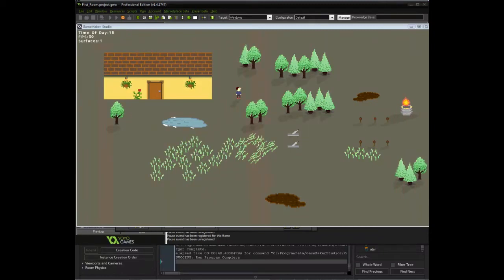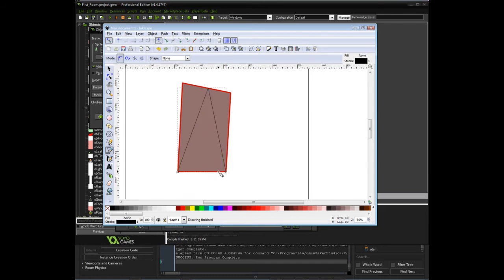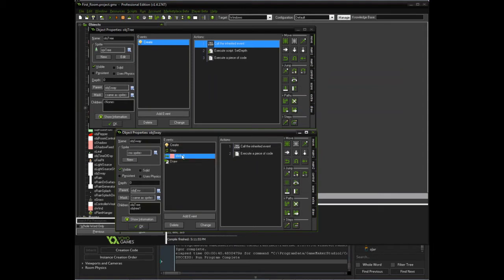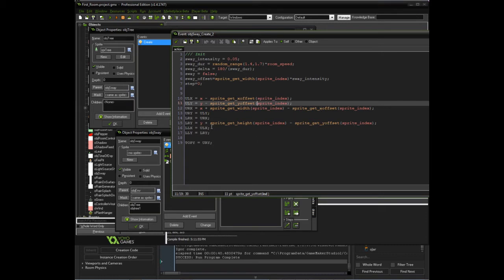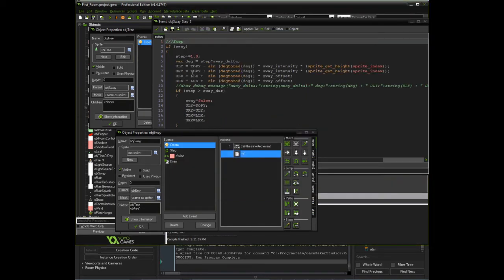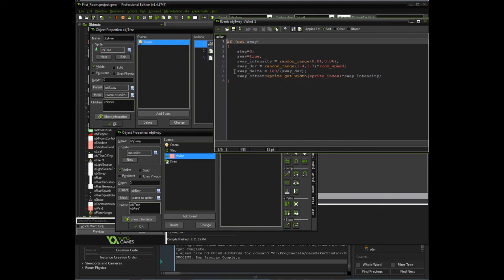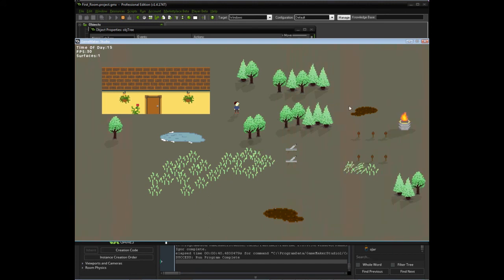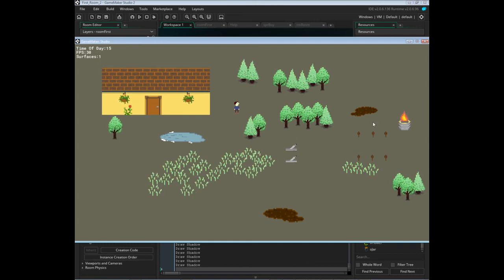Wind Part 2 - Sprite Stretched - Game Maker Studio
Part 2 of 3 - Wind

Showing how to sway/skew a sprite over time using

draw_sprite_pos